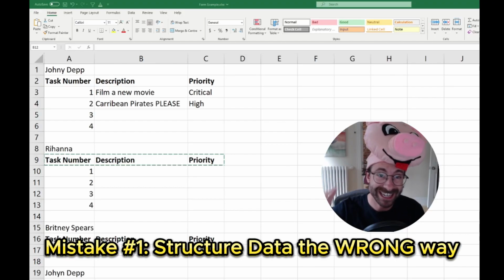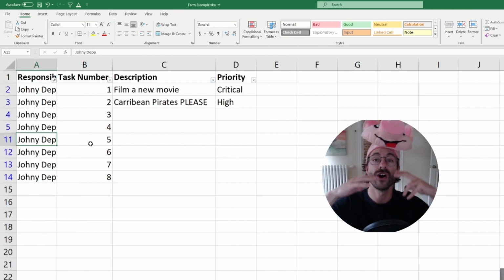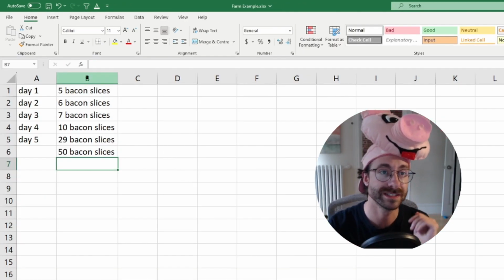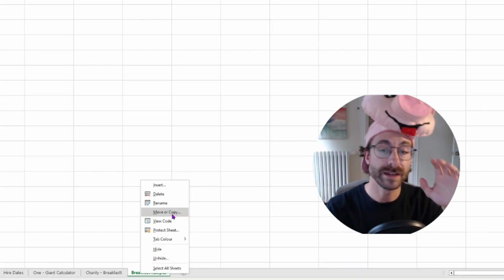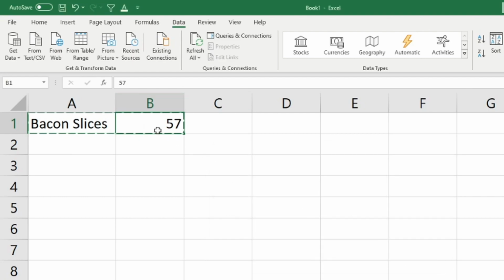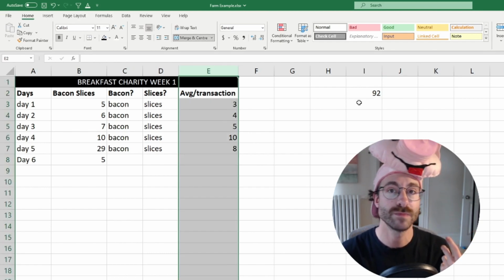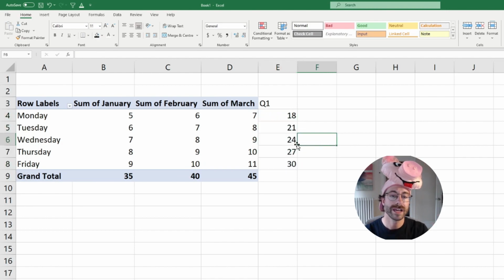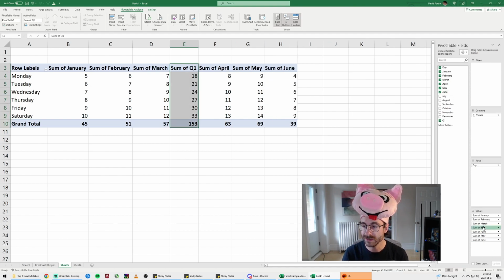The 5 Worst Excel Mistakes That will get you Fired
In this video, we're going to talk about 5 Excel mistakes that You make. By understanding and avoiding these mistakes, you'll increase your productivity and skills in Excel.

If you're an Excel user, then you know that mistakes can be deadly to your productivity. In this video, I'll share with you 5 Excel mistakes that you need to avoid if you want to stay productive and maximize your skills in Excel. On your way to a more productive life!

0:00 Intro
0:23 Mistake #1 : Not Structuring Your Data The Right Way
1:50 Mistake #2 : Not Using Excel As You Should
3:35 Mistake #3 : Copy Values From Other Workbook
5:23 My Excel Art Skills
5:40 Mistake #4 : Merging your cells
7:11 Mistake #5 : Not Using Calculated Fields (In Pivot Tables)